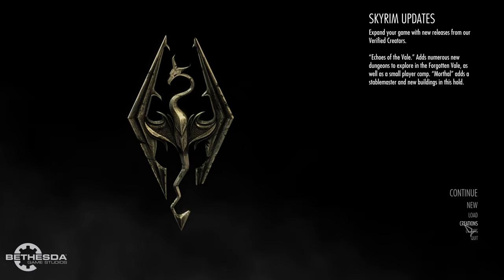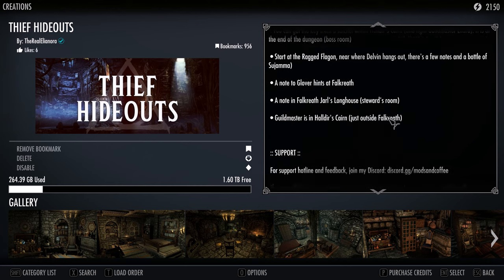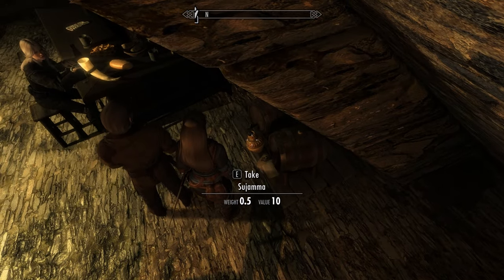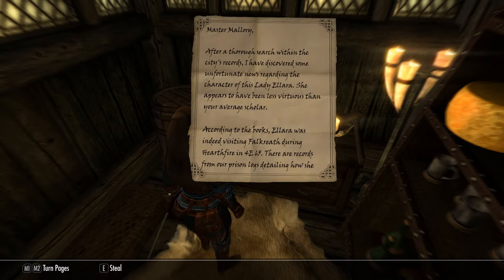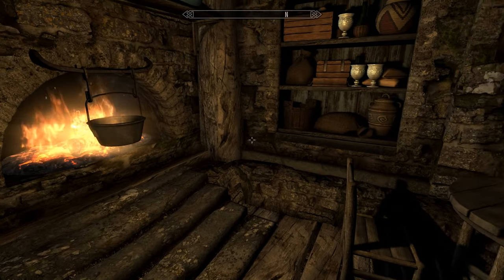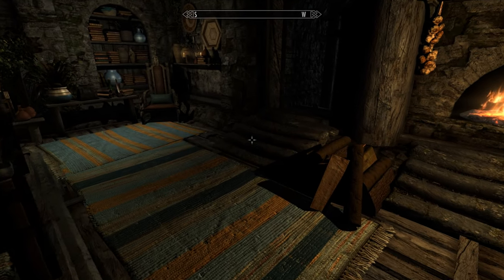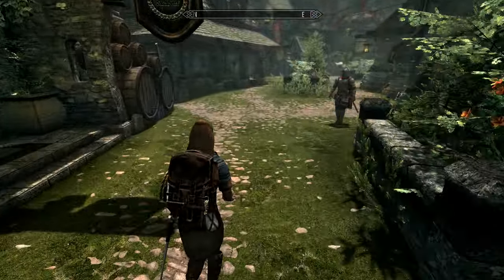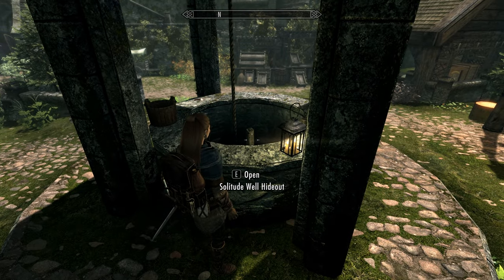Skyrim: Thief Hideouts, To Buy Or NOT To Buy?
Skyrim's latest Creation, the Thief Hideout mod, I show you how to get them and see if this mod is worth buying or not

00:00 Introduction
00:41 Quest
01:11 Location
02:25 Whiterun
04:39 Markarth
05:55 Solitude
06:58 Windhelm
08:11 Riften
09:55 Summary

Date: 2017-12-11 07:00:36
UTCWale